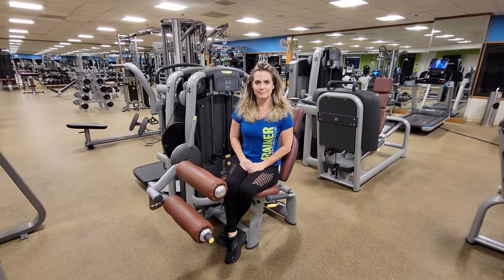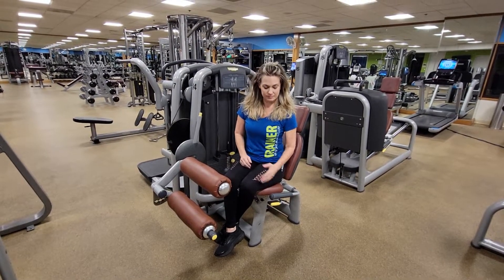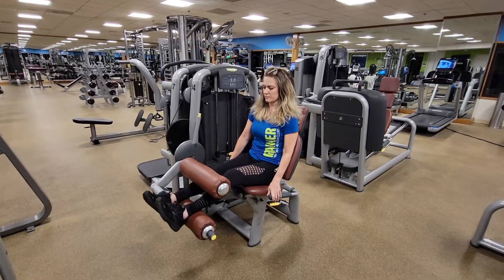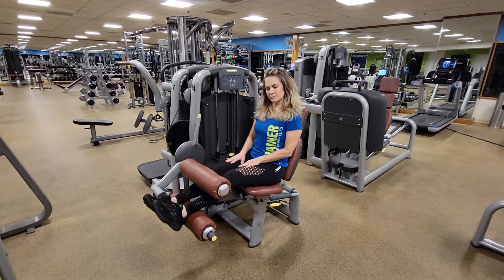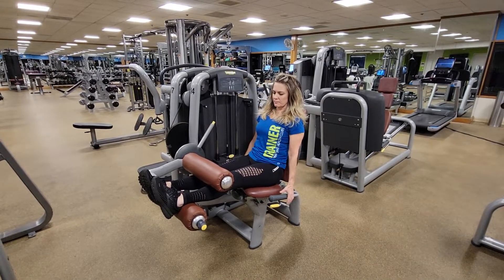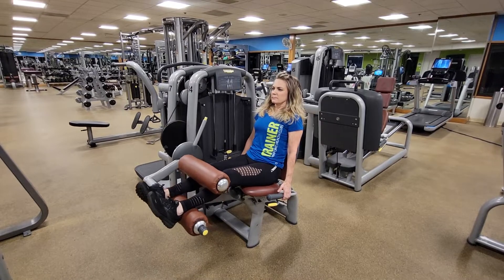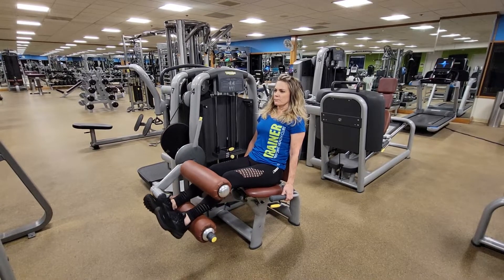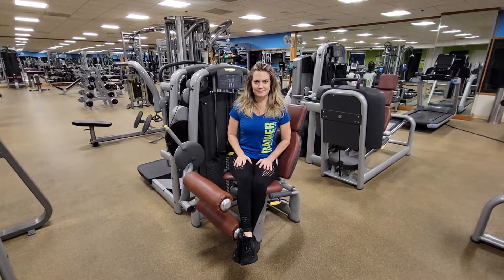Technogym leg curl machine